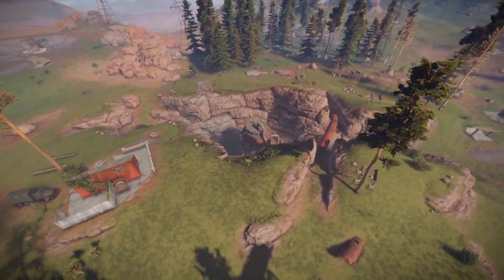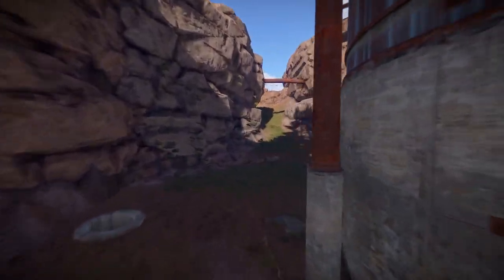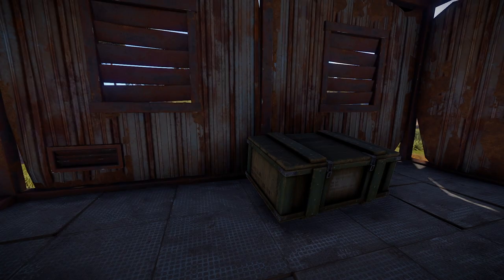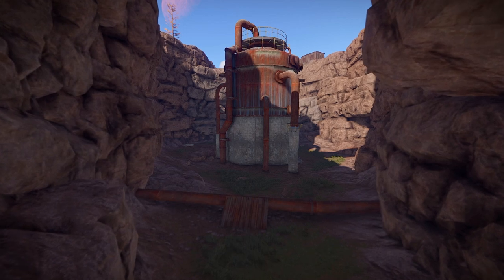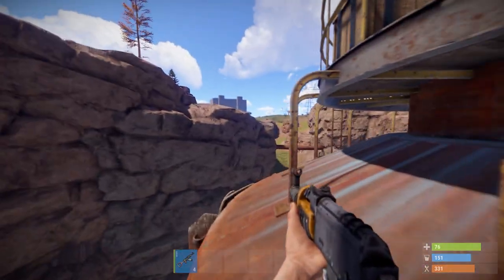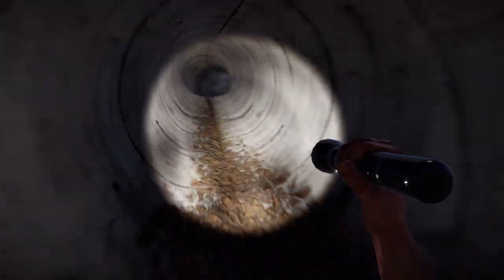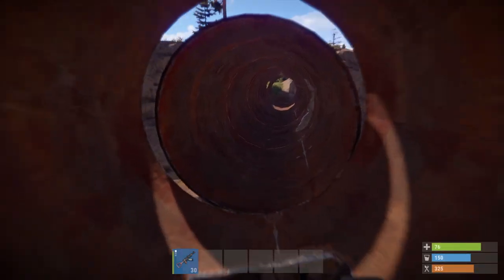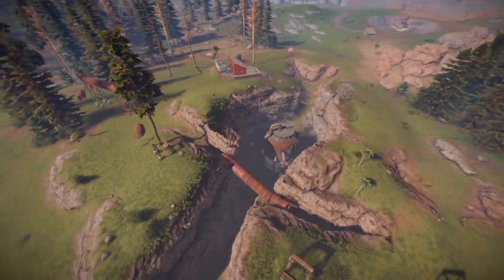Rust monument guide - The Sewer Branch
In this video I tell you everything you need to know about the Sewer Branch.